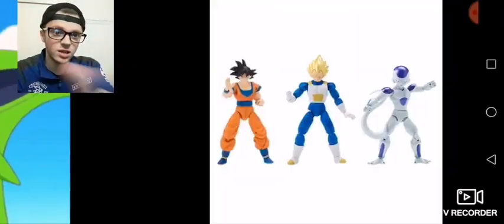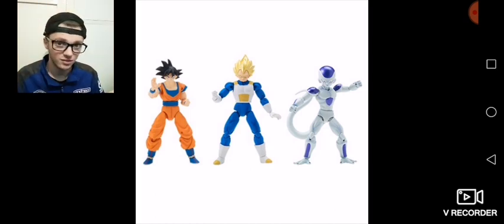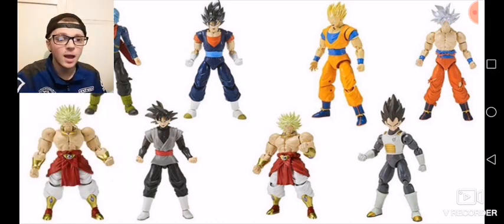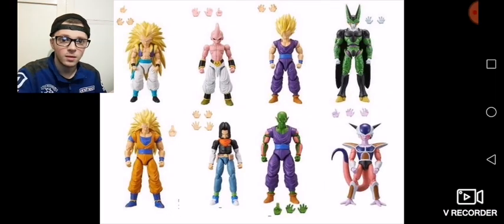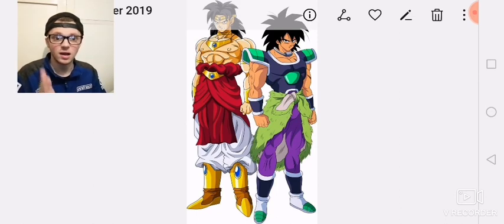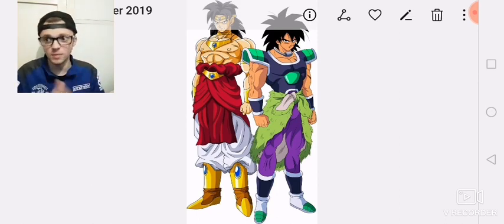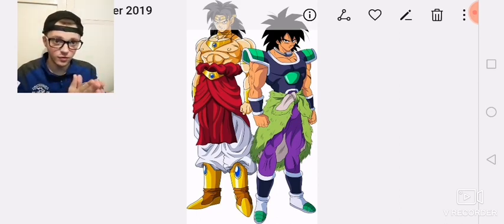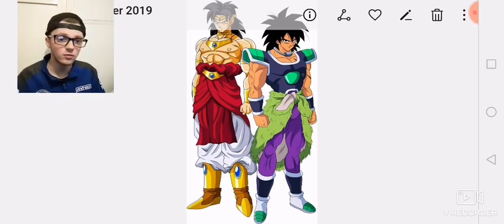My Dragon stars wish list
Whats up SEffectHeads Side Effect Gaming here with a wish list for my dragon ball super dragon stars wish list! Comment down your wish list and I might just make a vid on it!